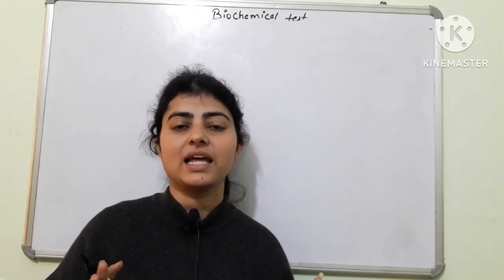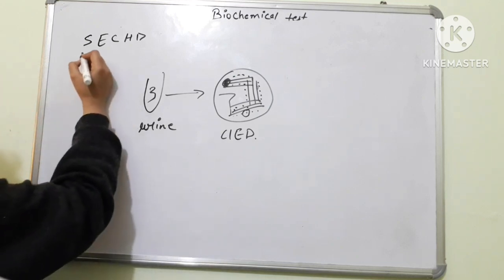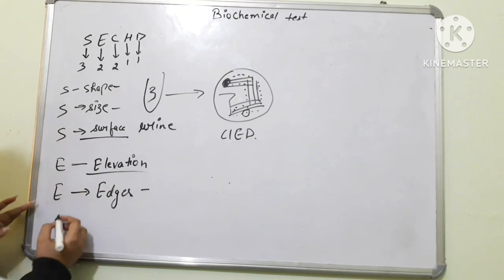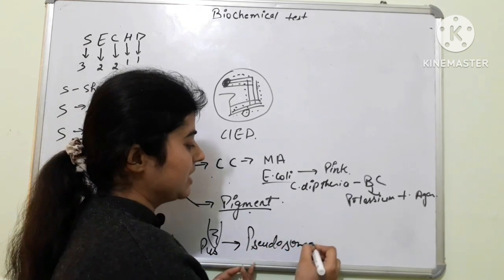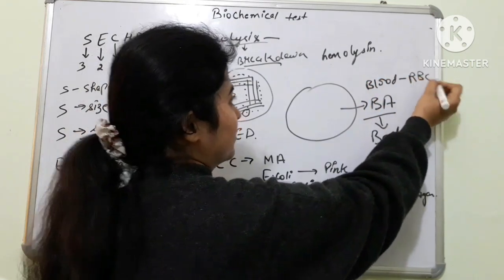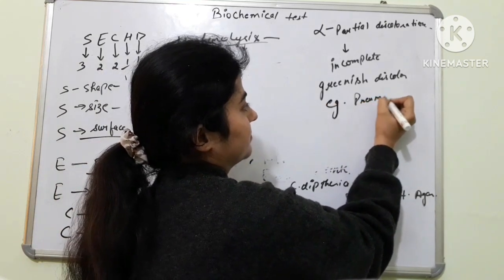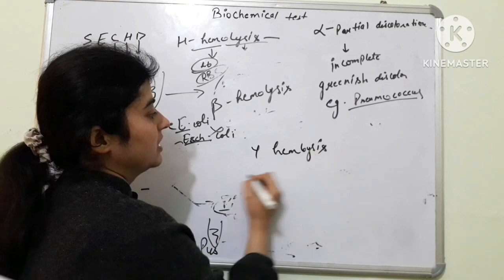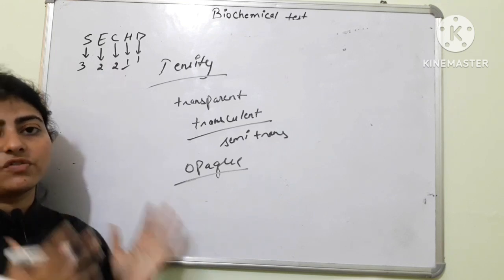Morphology of bacterial colony|| Identification of bacteria||hemolysis|| type of hemolysis (PART 2)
hello
this channel is related to microbiology, pathology, biochemistry, and physiology .step by step we will together learn all medical subjects .
In this lecture we will discuss about morphology of bacterial colony in detail .
it consist of
size -- pinpoint or pin head
shape-- circular or irregular
surface -- glistening or dull
elevation-- flat or raised, umbonate, convex
edges -- entire, crenated, lobate, filamentous
color-- pigment or colored colonies
consistency -- mucoid, friable, firm
hemolysis - alpha, beta, gamma
density  -- opaque, translucent, transparent